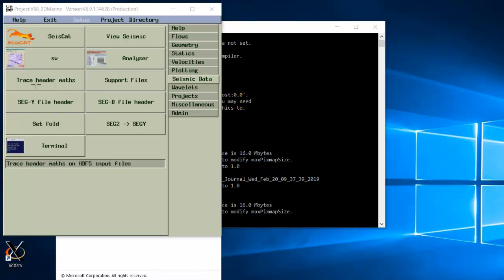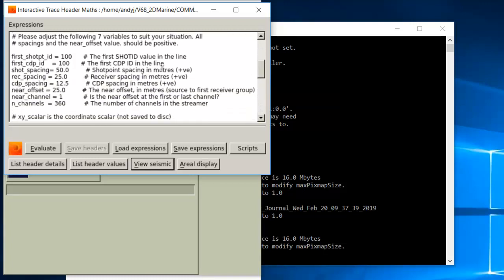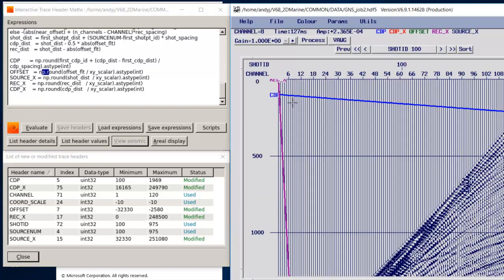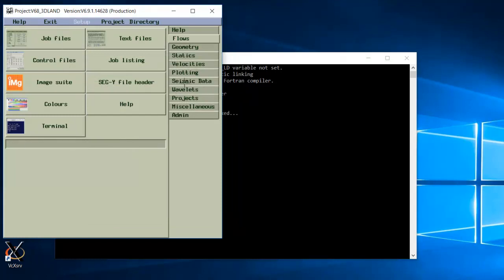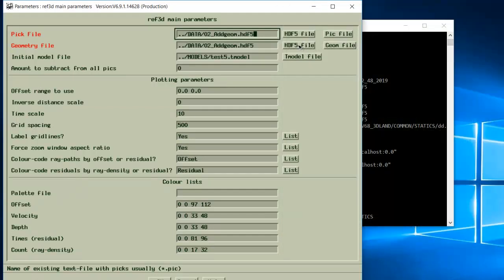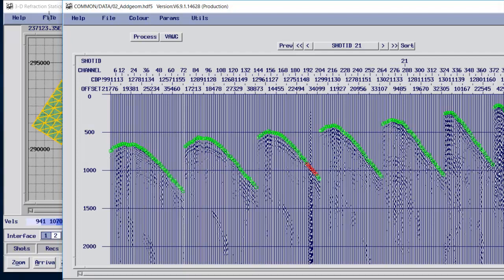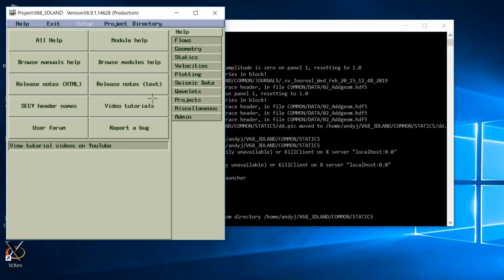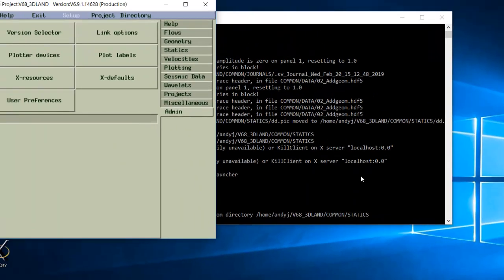Whats new in the latest GLOBEClaritas release - V6 9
An overview of some of the new functionality and capabilities in the latest release of the GLOBEClaritas seismic processing software.